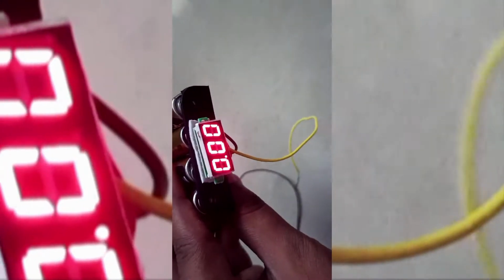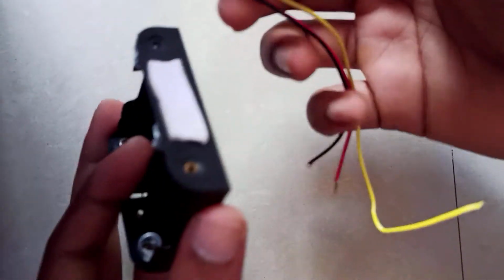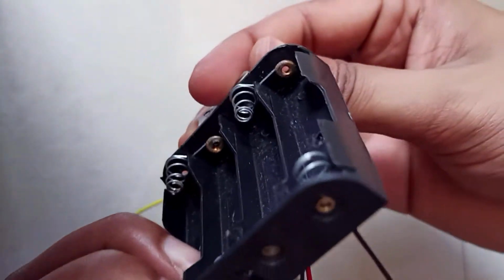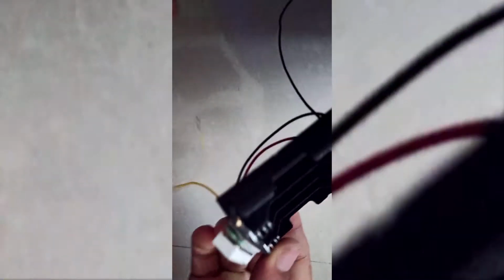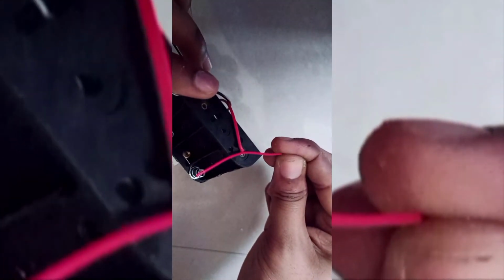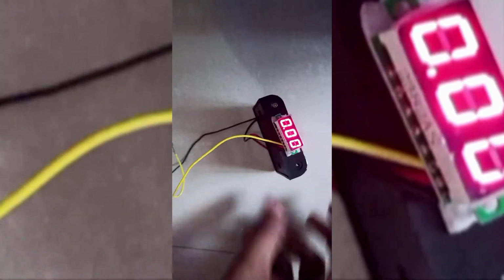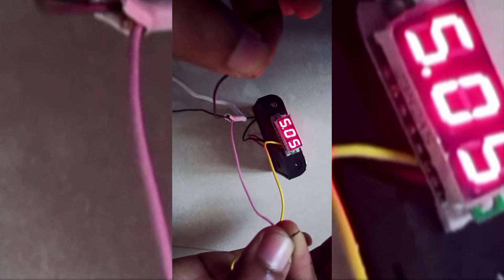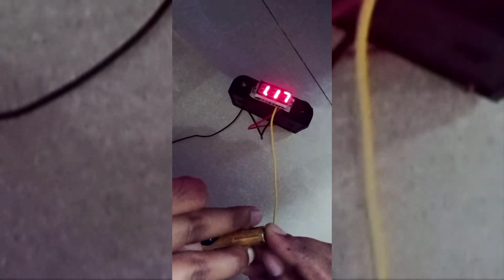mini volt meter ||HOBBY KIT